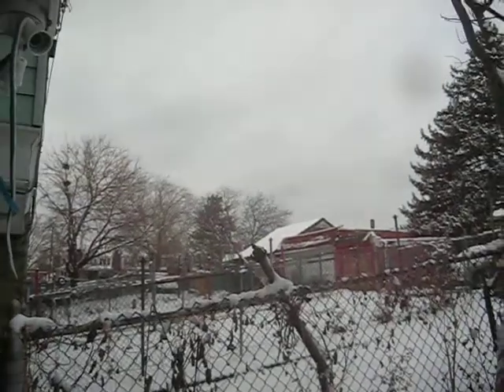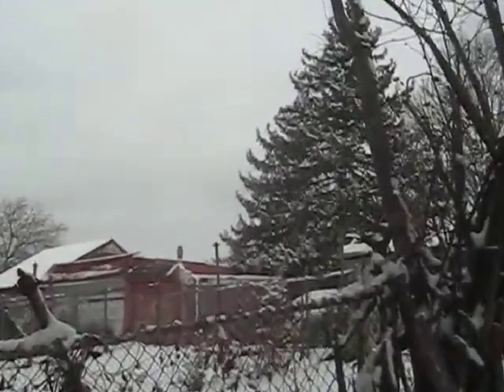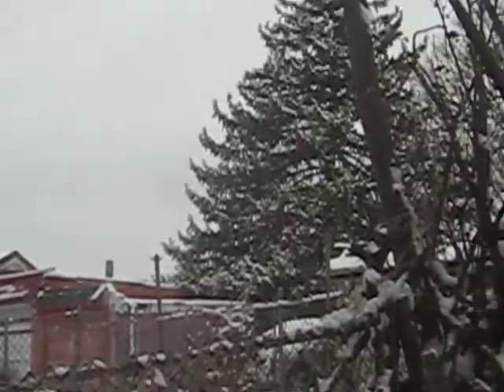ASMR|| Snow Sounds + Soft Spoken